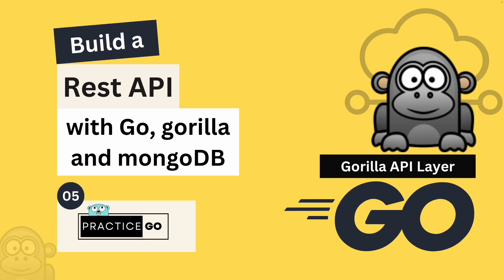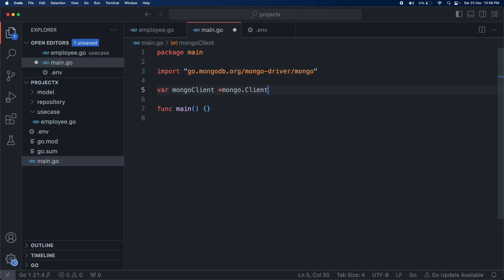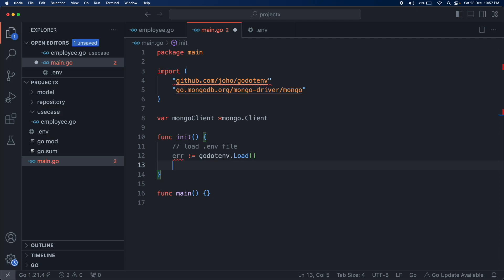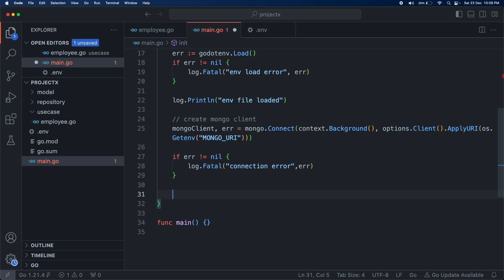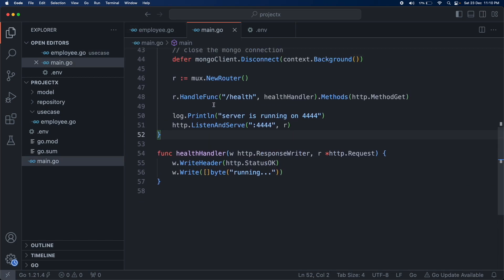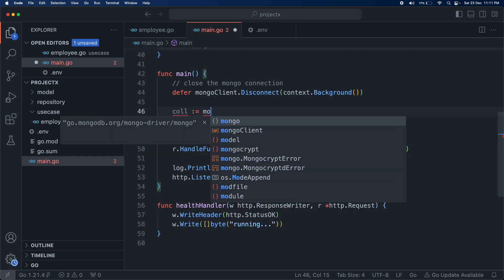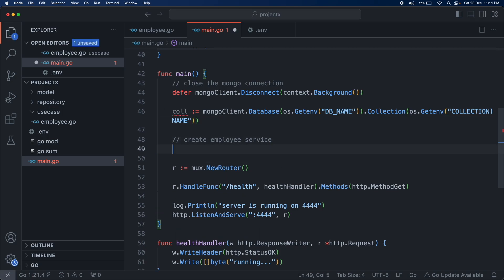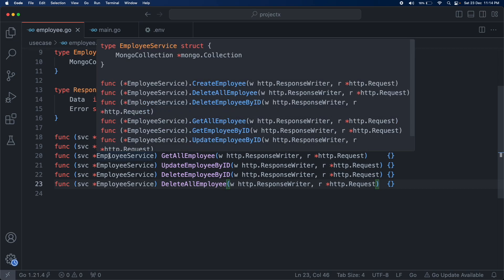Build a REST API with Golang, Gorilla Mux & MongoDB | Ch 5 | Gorilla API Layer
Chapter 5: Implement Gorilla mux http router

Ever wanted to build your own web application with Golang? (Beginner-Friendly!)

This comprehensive tutorial series will guide you through every step of the process, from the basics of Golang to crafting a powerful REST API using Gorilla Mux and MongoDB.

Here's what you'll learn:

- Setting up your Golang development environment
- Mastering Gorilla Mux for efficient routing
- Connecting to and interacting with MongoDB databases
- Building CRUD operations (Create, Read, Update, Delete) for your API

Whether you're a complete beginner or a seasoned developer looking to level up your Golang skills, this series has something for you!

Join us on this journey and unleash the power of Golang, Gorilla Mux, and MongoDB!

Don't forget to:

Share this series with your friends who love coding!